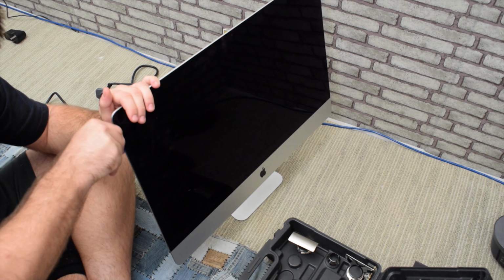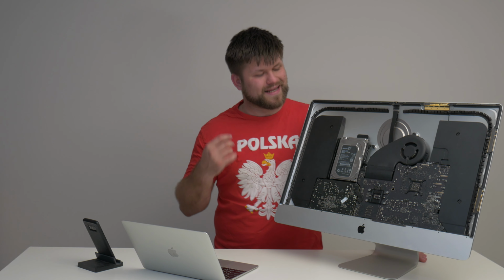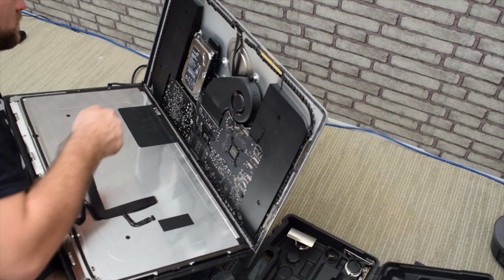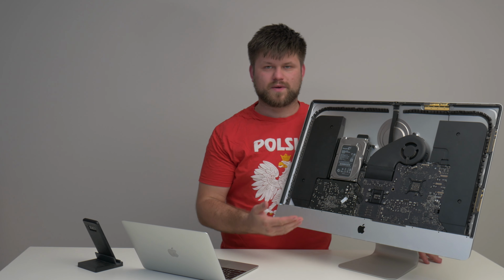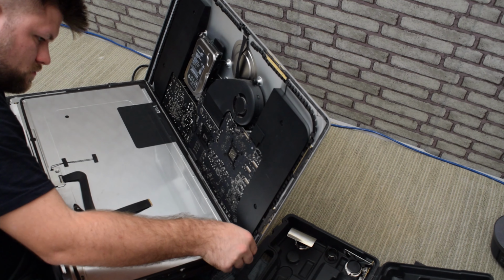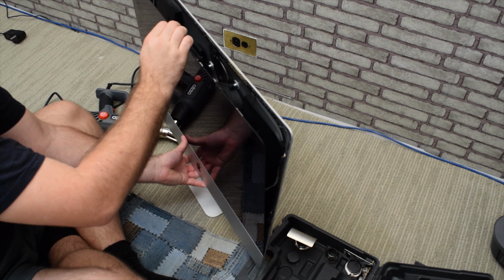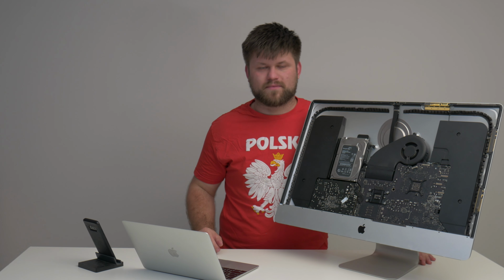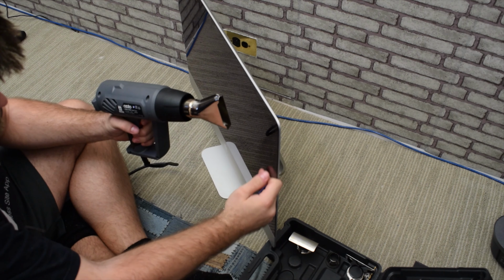The story of the Zombie Apple iMac 2012 | Tech Man Pat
The iMac is not alive and well at a farm for elderly iMacs.